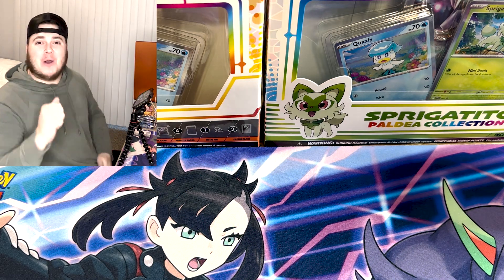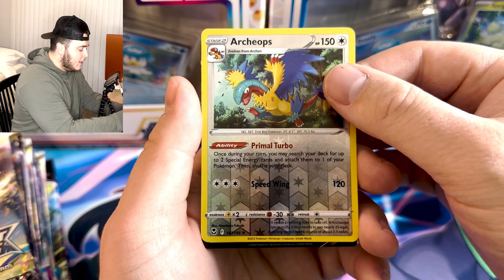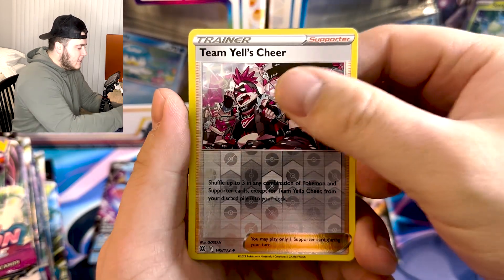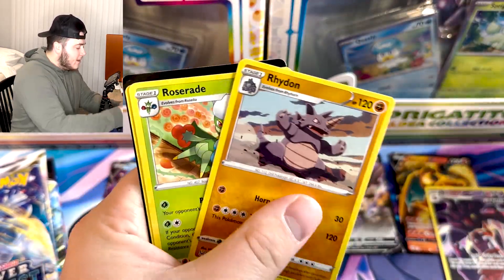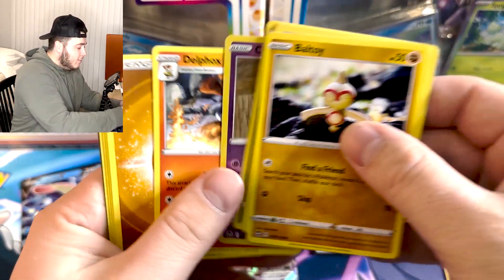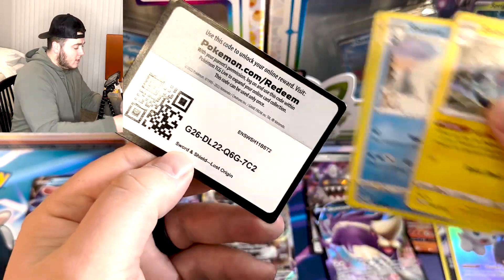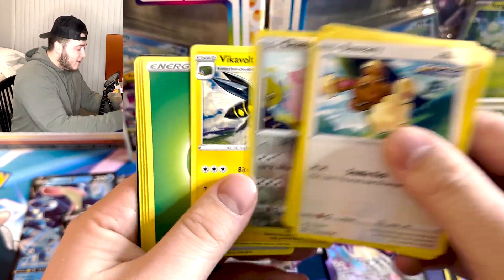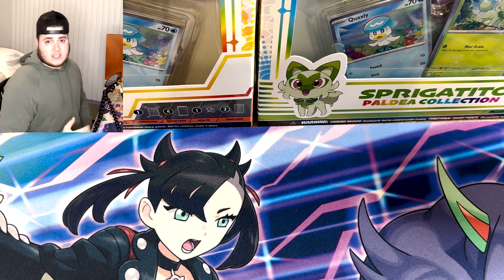NEO GENESIS VINTAGE POKEMON CARDS PACK OPENING!! *IT WAS HEAVY!!*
I AM SO HYPE FOR SCARLET & VIOLET!! -- What was your favorite pull?! I really hope you enjoyed all of these packs!